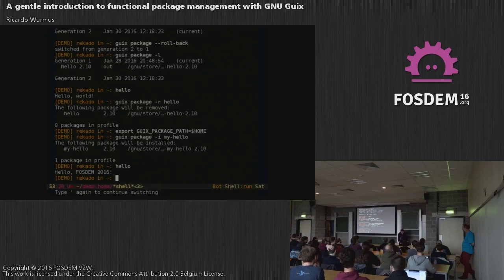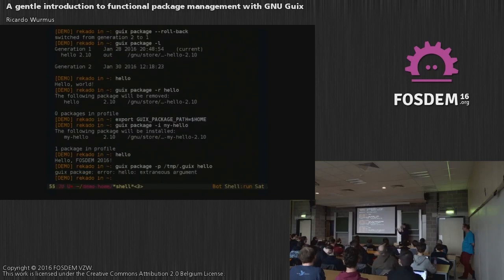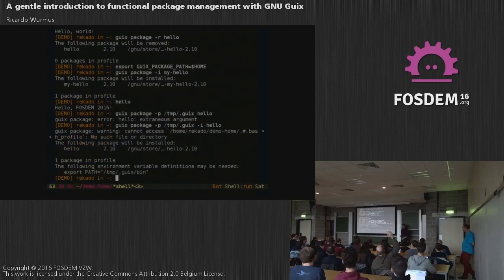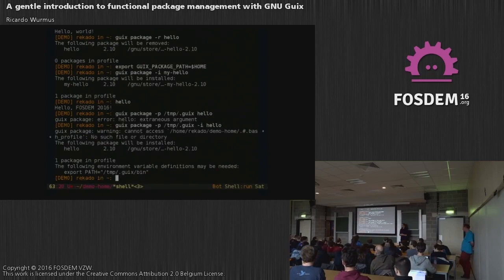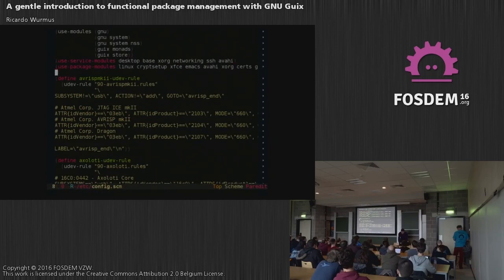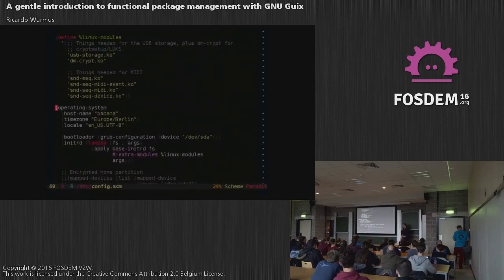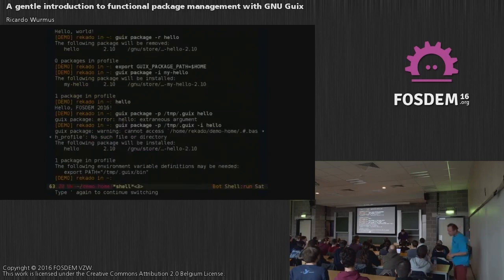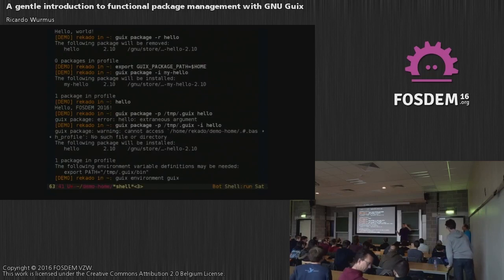FOSDEM 2016 - K3201 - Gentle Introduction To Functional Package Management With Gnu Guix